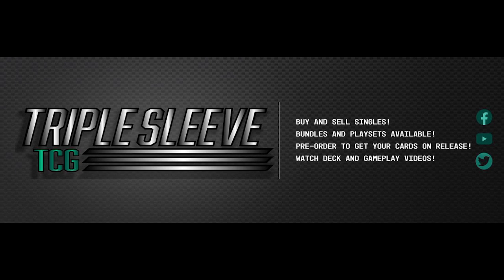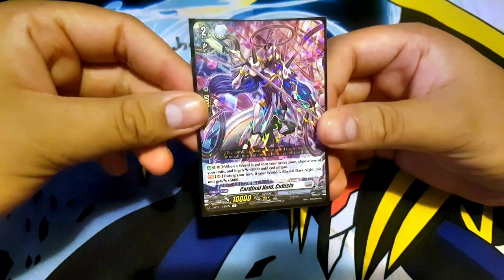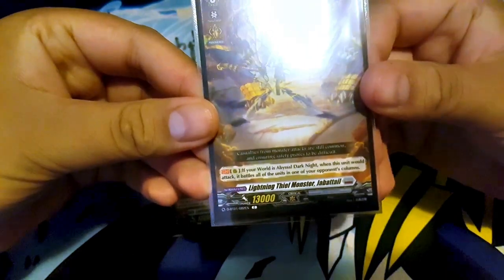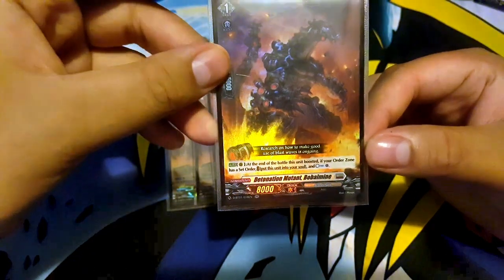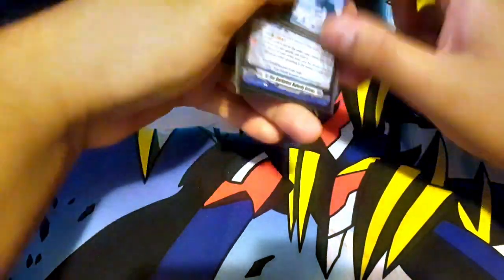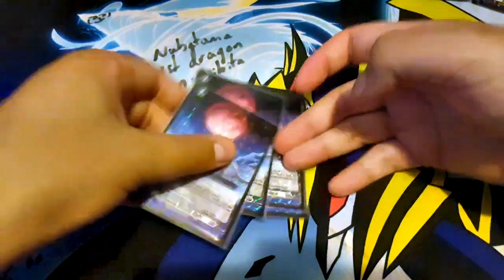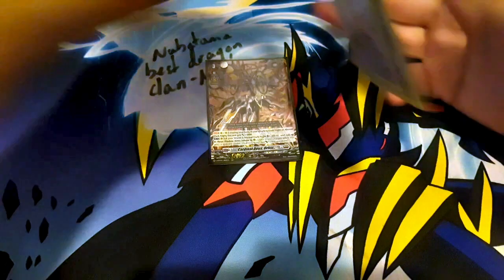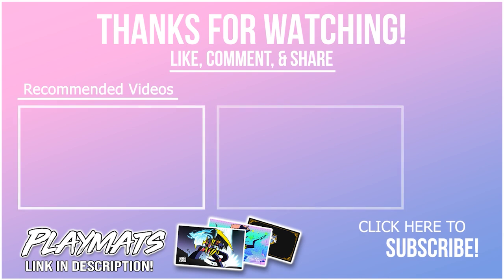Cardinal Deus, Orfist Deck Profile! | Cardfight!! Vanguard Overdress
Jose shows off his Orfist deck profile before the new support comes out. Enjoy the Deck Profile!